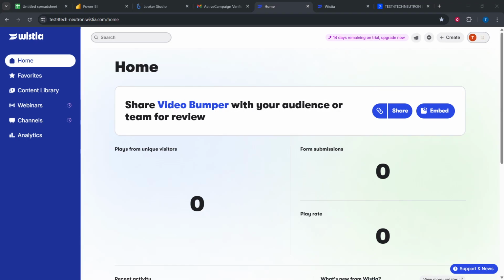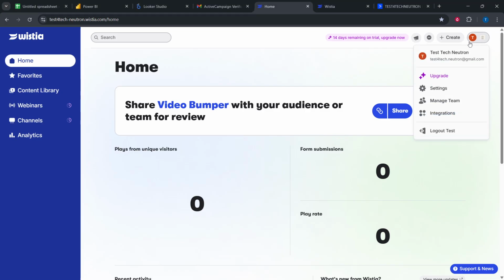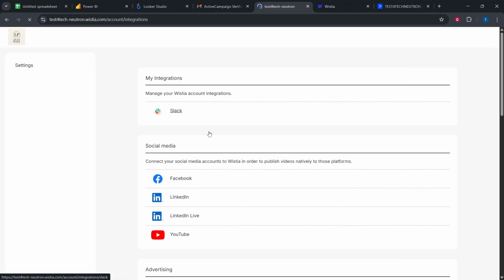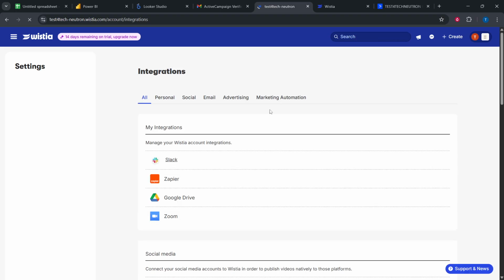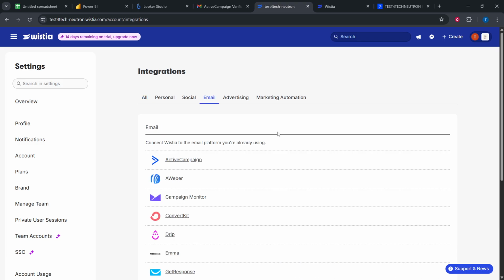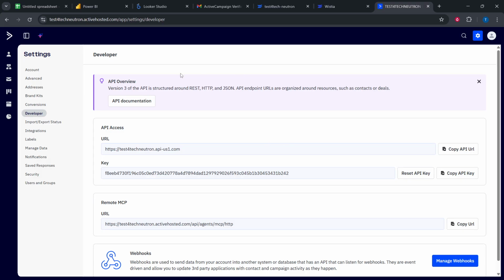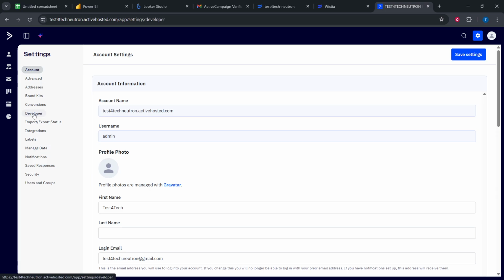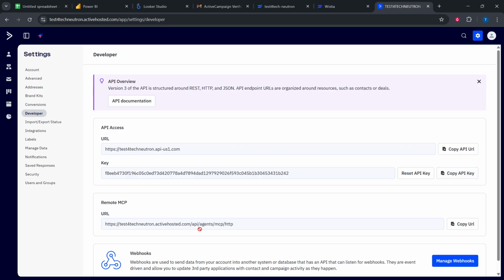How to Integrate Wistia with Activecampaign [2026 Full Guide]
How to Integrate Wistia with Activecampaign

This is a comprehensive guide on how to integrate Wistia with ActiveCampaign to bridge the gap between your video engagement data and your marketing automation workflows. We examine the core concepts of lead synchronization and the implementation of automated tagging to ensure that viewer behavior directly influences your email nurturing sequences.

Focusing on the value of automation and data syncing allows you to trigger specific follow-up actions based on how much of a video a prospect has watched. We utilize the dashboard to manage third-party connections and navigate the account settings to authorize permissions between the two platforms, which is vital for correctly mapping contact fields and activity logs. By establishing a robust link between your video hosting and your CRM, you create a more personalized journey for your leads and significantly improve the efficiency of your sales funnel.

Technical Specs: Software: Wistia & ActiveCampaign; Feature: Integrations & API.